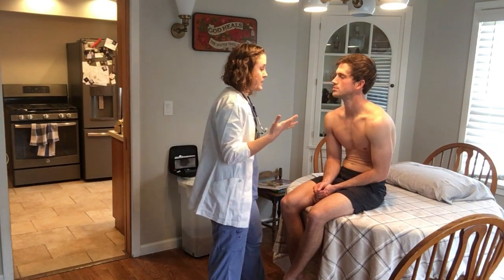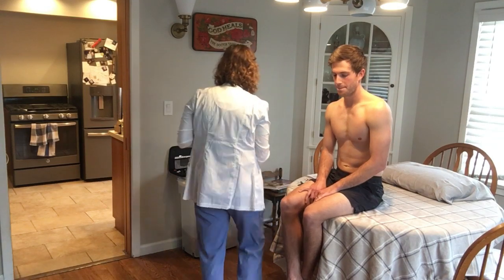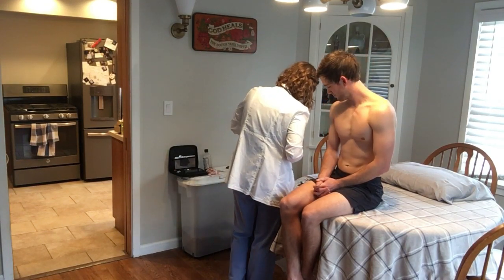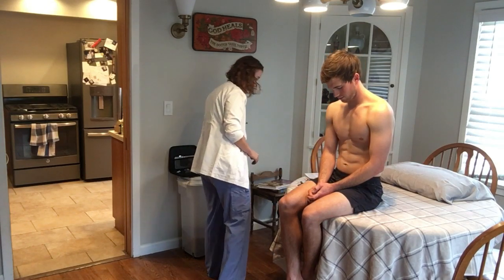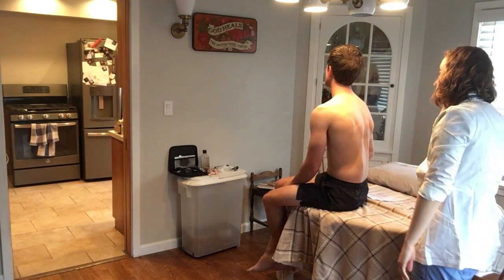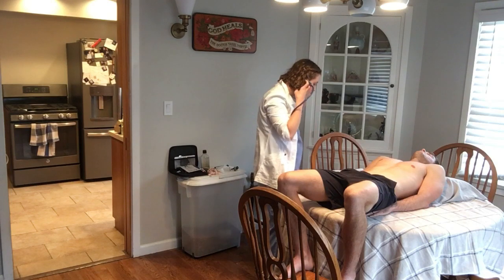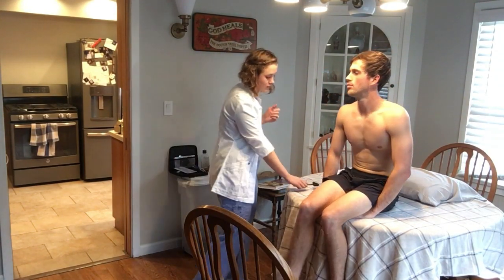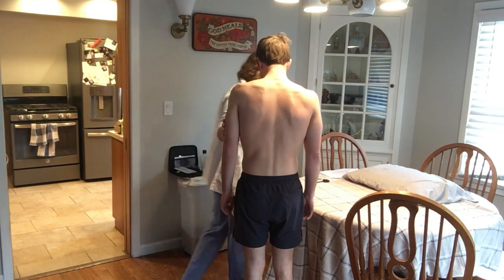Head to Toe Assessment